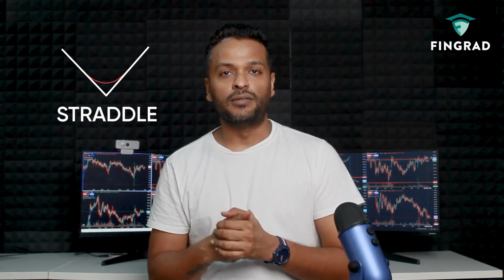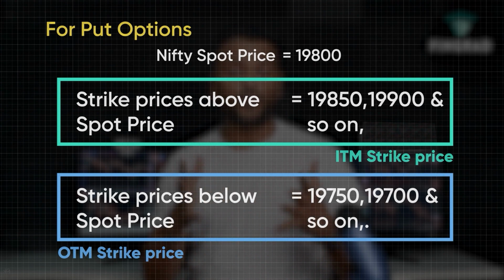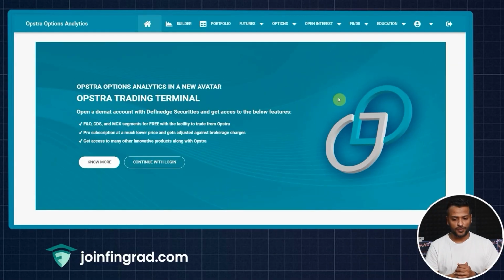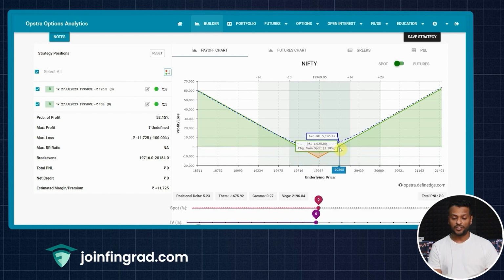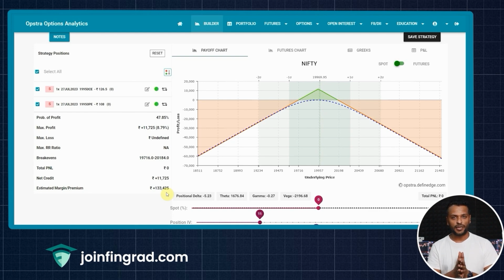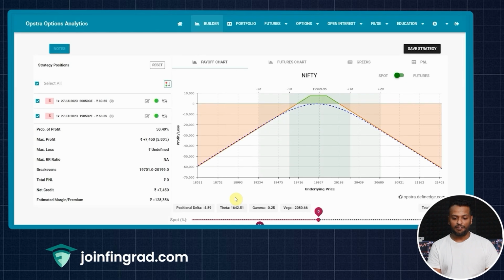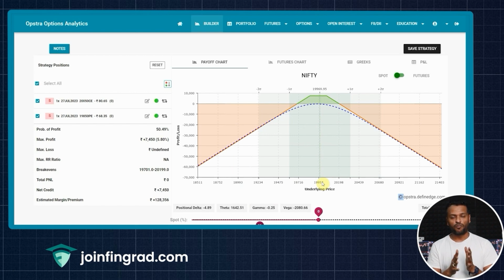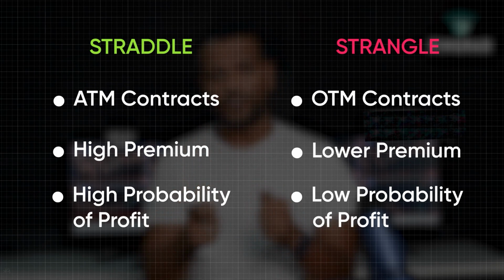Options Trading: Straddle vs Strangle Option Strategy | Trade Brains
Options Trading strategies of Straddle and Strangle. In this video, we discussed Straddle vs strangle option strategy and how these options trading strategies works.

Skipping stop-loss? 58% of traders are – but can you afford to take that risk?

Best platform to learn trading and investing. Start Now

Sign up to Trade Brains Portal, the best stock analytics platform in India